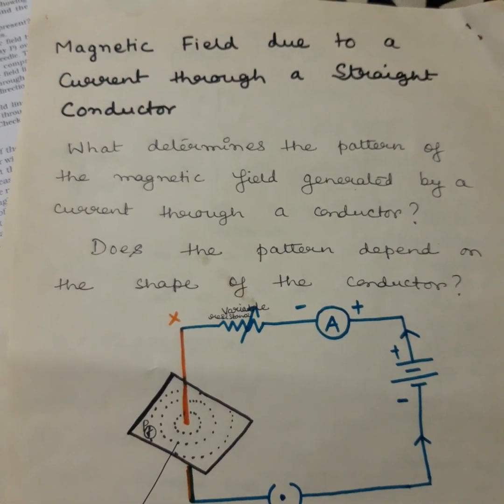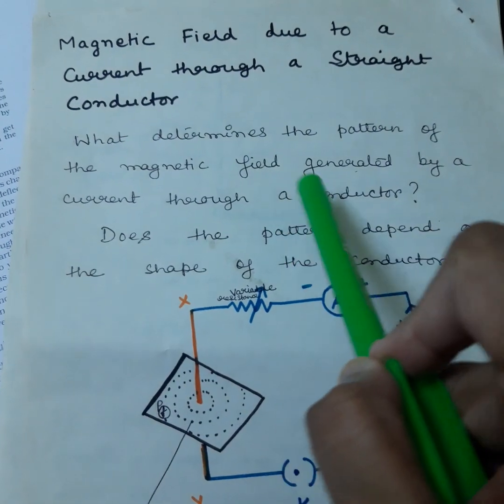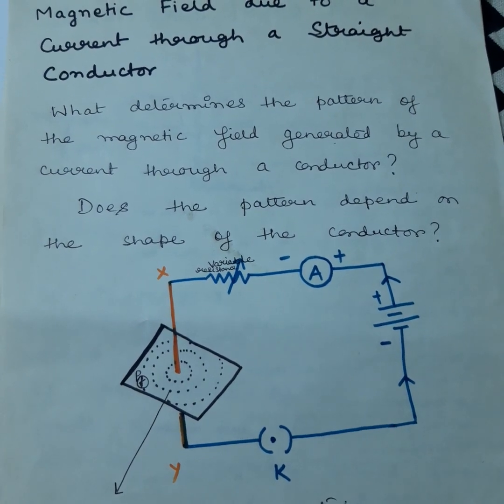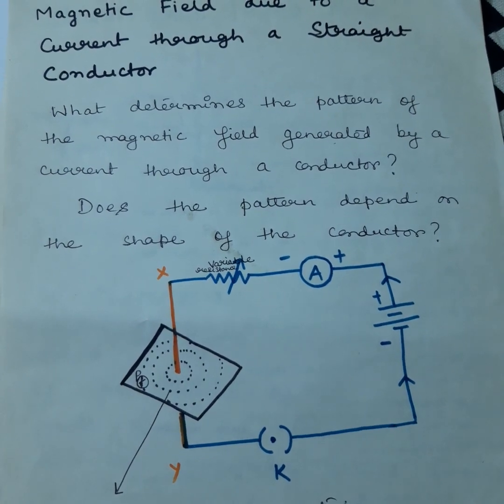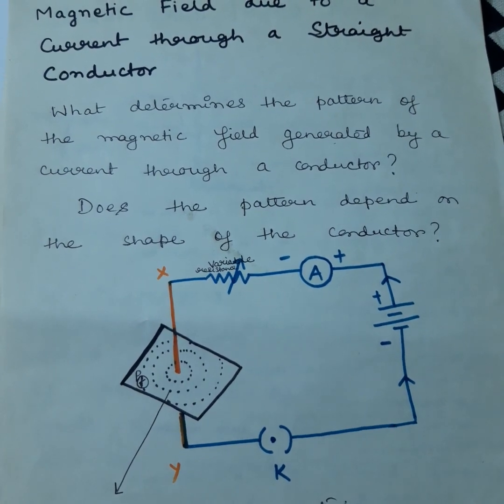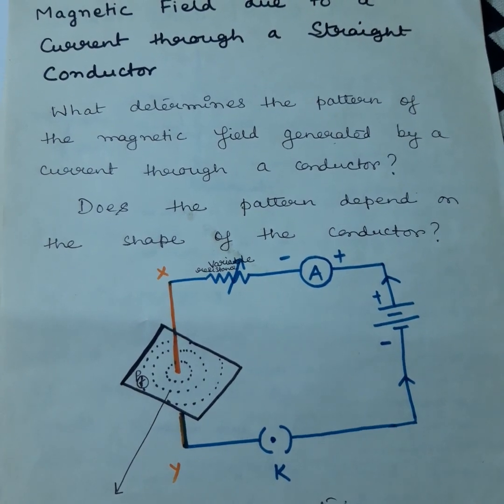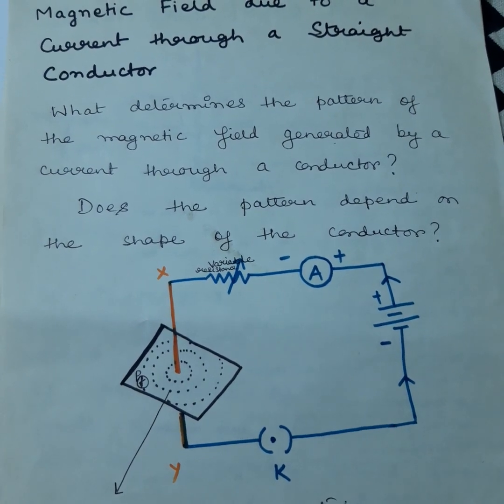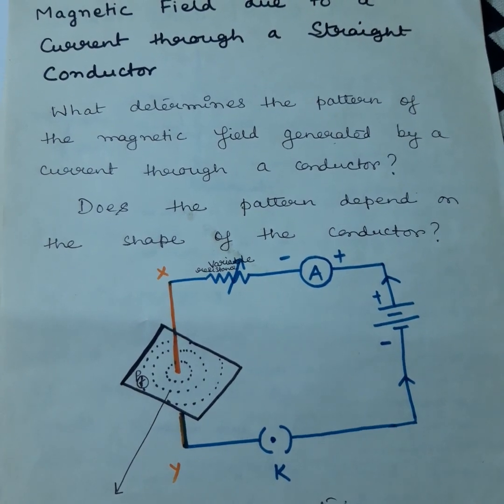Class 10, Subj Physics, Ch 13( Part 16)